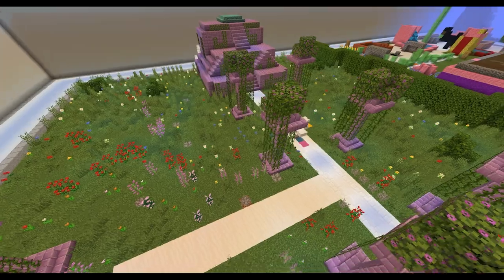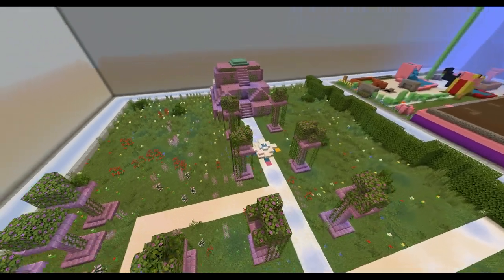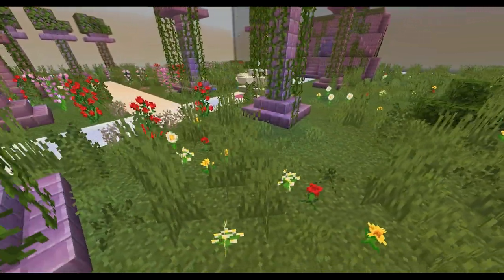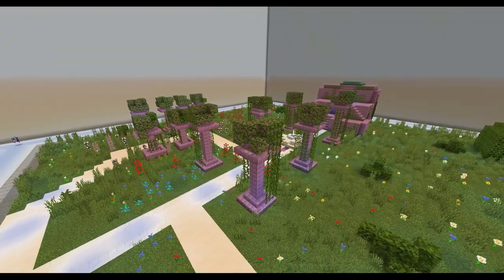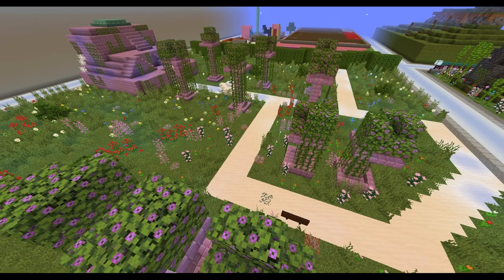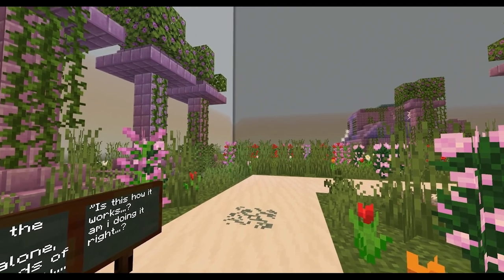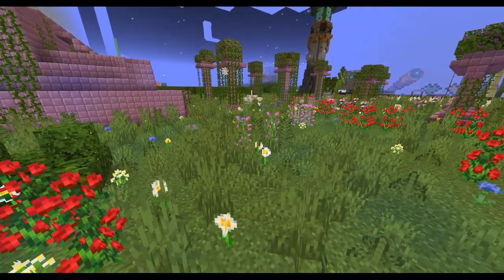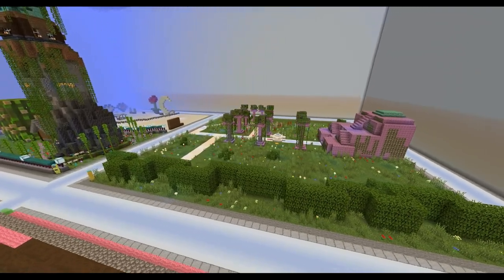Pillow Palace Exhibit: Pink Diamond's Garden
Pink Diamond's Garden • by Alex (he/they)

Pink Diamond's Garden looks exactly the same as it does in the Steven Universe movie.  Overgrown but still withered, the decay in this place shows that it has not been used for a while.  Walking through this magical garden will take you back to times watching Steven, Pearl, Amethyst and Garnet.

Pillow Palace is a virtual exhibition space built in Minecraft, for and by autistic young people.

It's a place where a visitor is also exhibit and exhibitor, in their own exhibition for one. Filled with the things they want to see, hear, feel and play with – hands on and interactive – sensory, stimmy, special interests and more…

It’s something we decided we wanted to make happen, as best we could, to start conversations about inclusive autistic-friendly spaces and what makes us ‘us’.

So we collaborated with 12 young autistic artists to bring Pillow Palace to life…